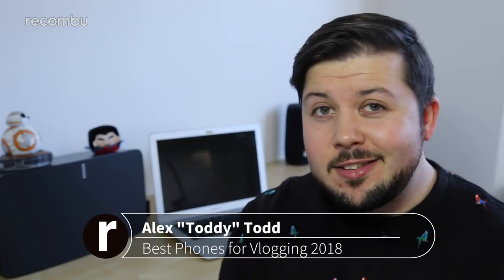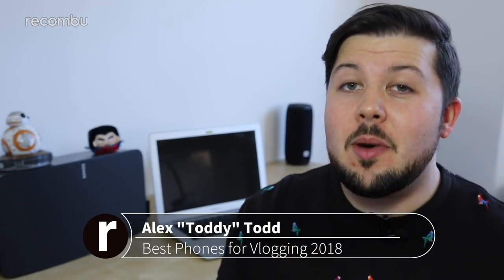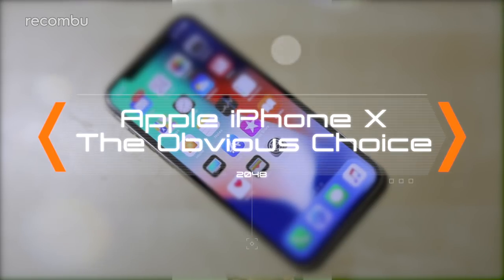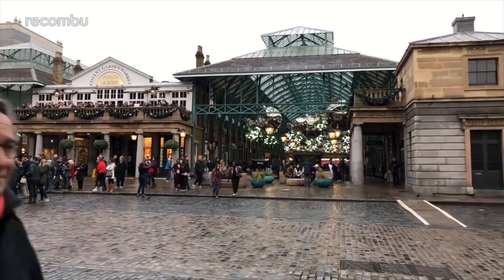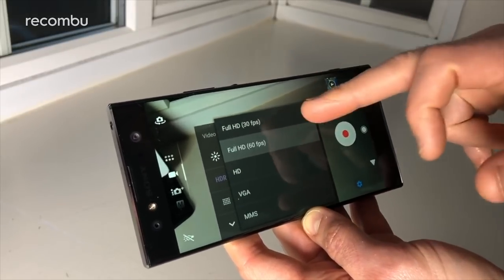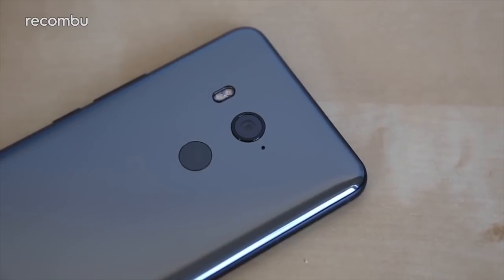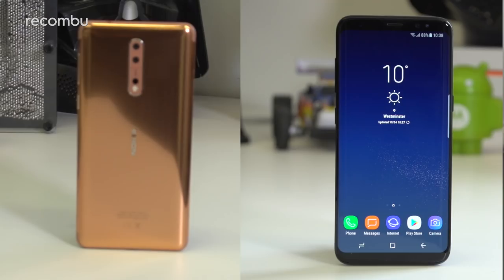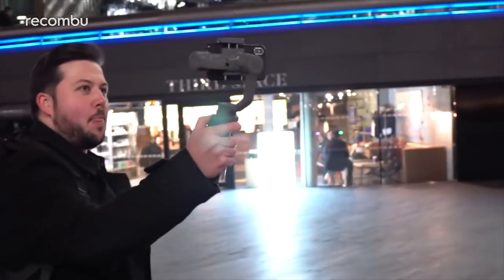Best Phones for Vlogging (2018)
Best phones for vlogging: Whether you fancy yourself as the next Casey Neistat or Jenna Marbles you’ll want a dependable camera at your side to chronicle your every waking moment and naturally, there are a whole host of phones that fit the bill. Here are our top picks.

Read the full 'Best Phones for Vlogging (2018)' feature on Recombu.com